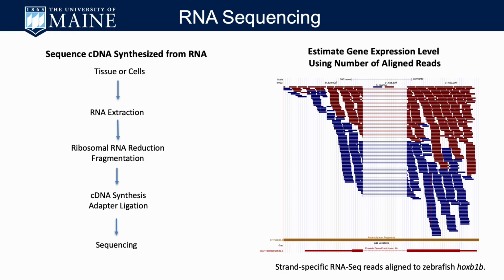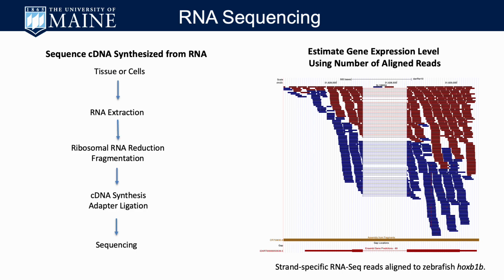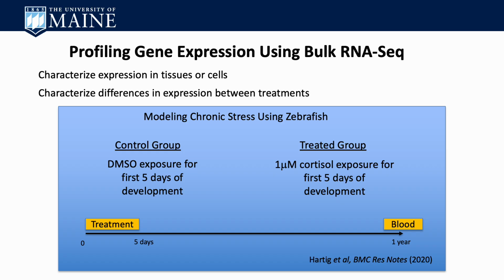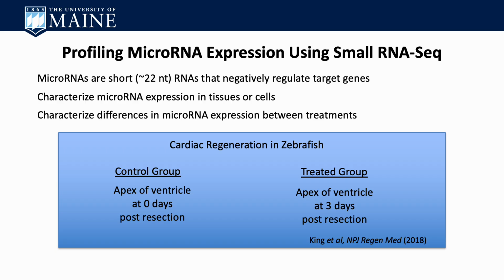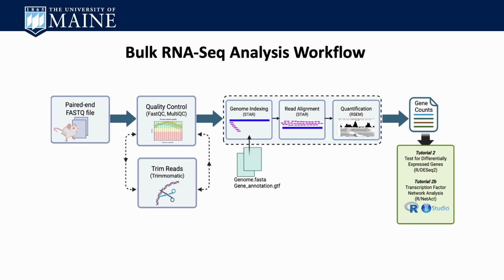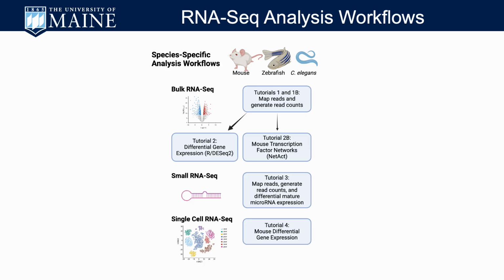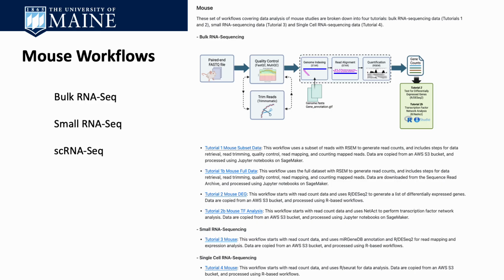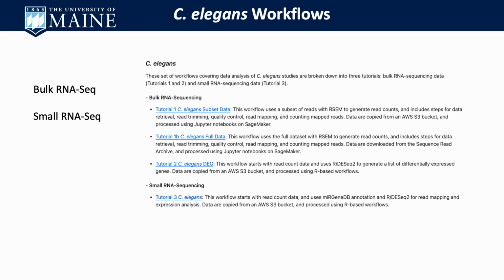Overview of RNA Sequencing Data to Characterize Gene and MicroRNA Expression (1 of 1)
This video gives an overview of the background of Bulk RNA Sequencing and workflow to be accomplished in accompanying tutorials.